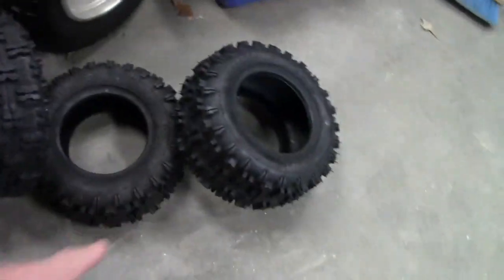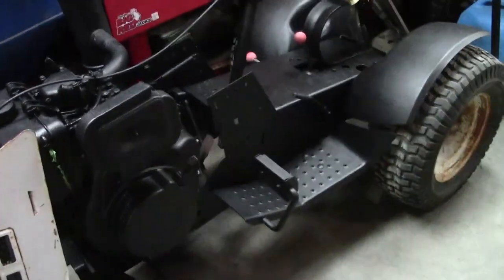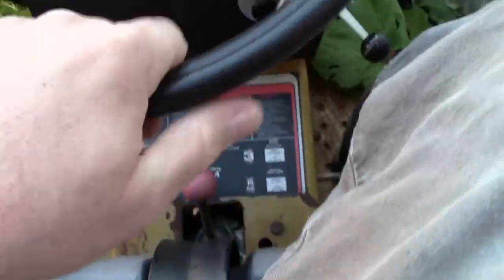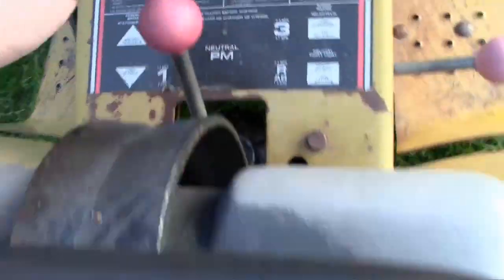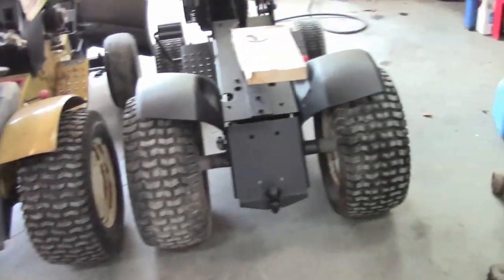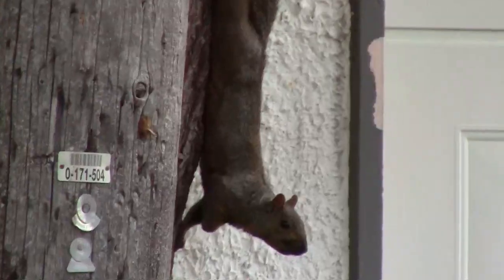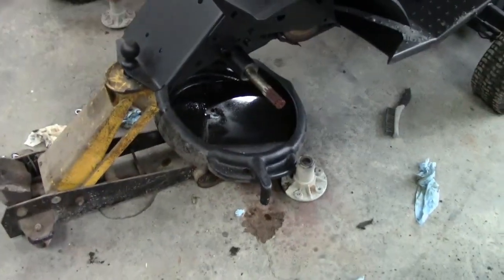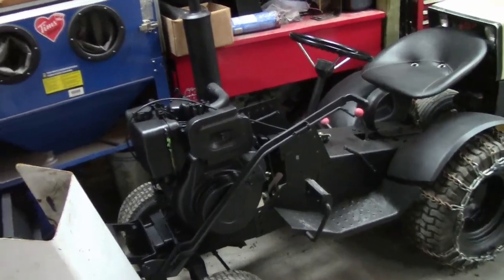10HP Diesel Roper / Sears Garden Tractor ***Build Part 5***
Pulled some parts of the sears SS16 for the diesel build.